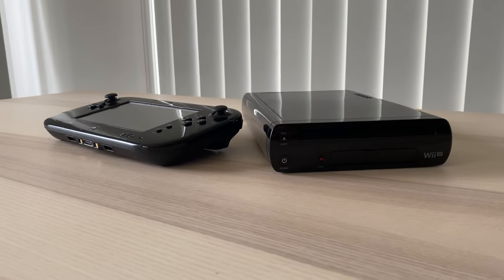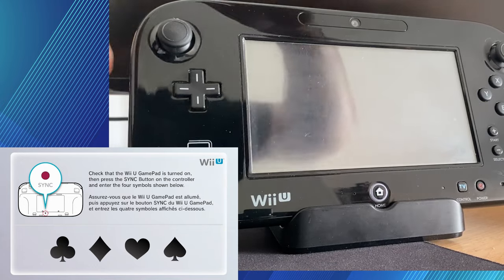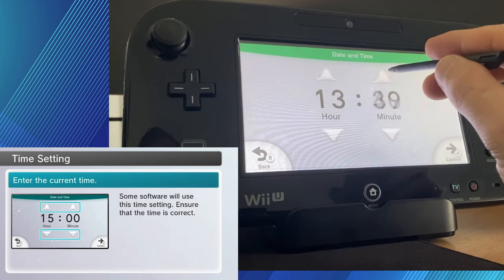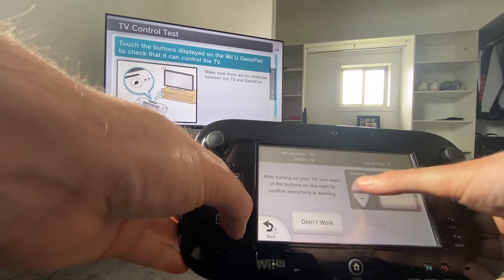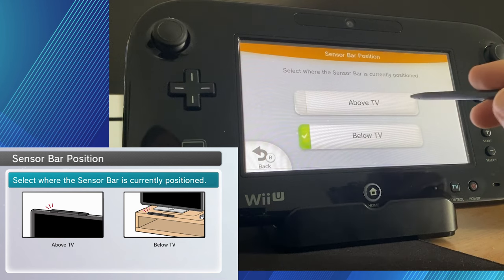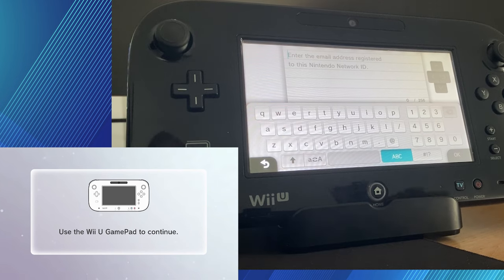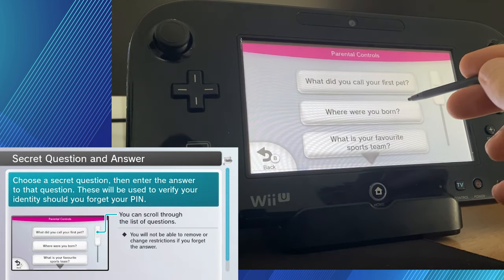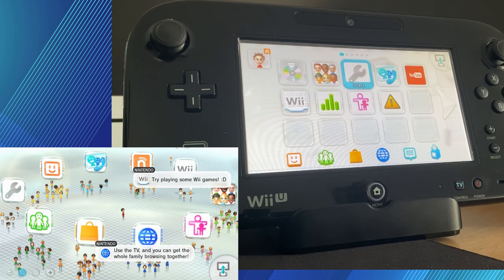How to Setup a Wii U in 2023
Hey Guys, in this video I am going to show you how to setup a Wii U in 2023.

The NNID used in this video is a dummy account and is not my main account. If you would like to add my on the Wii U, my username is JaggedEdgeJava.